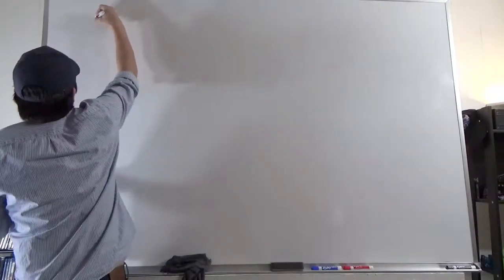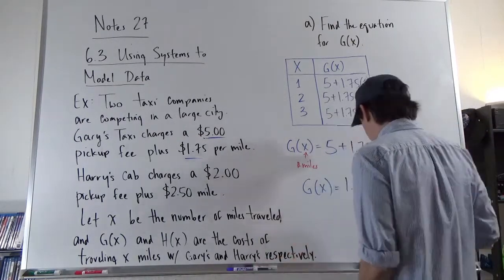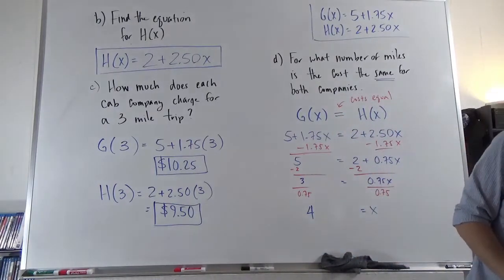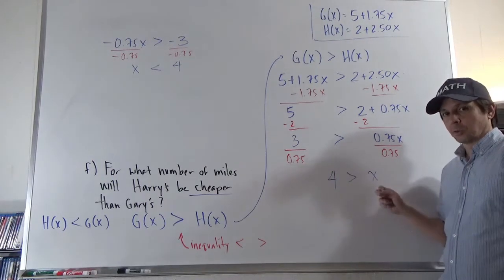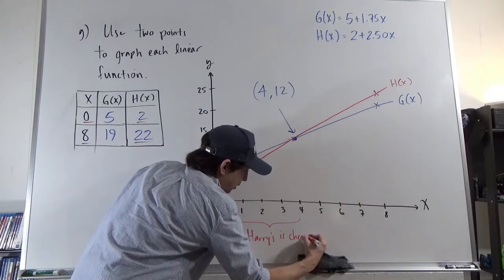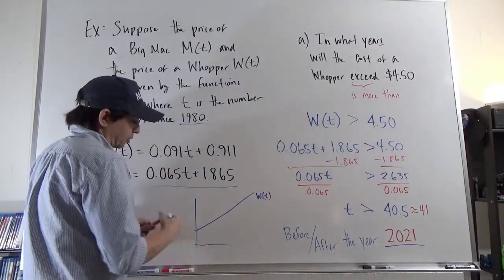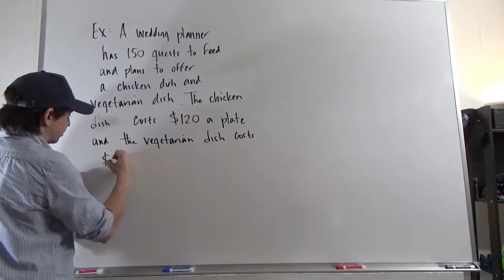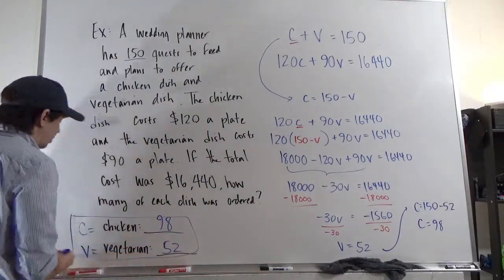Math 53: Notes 27